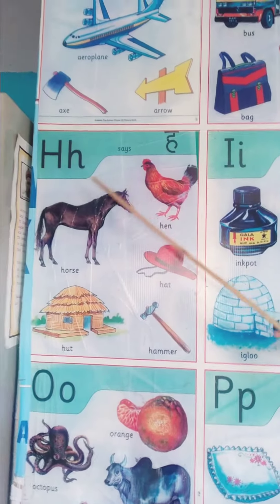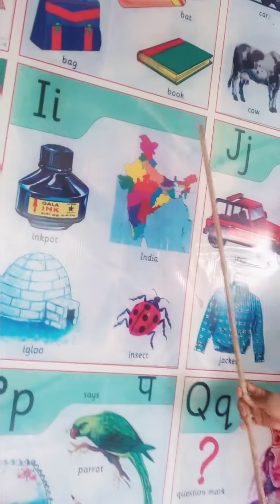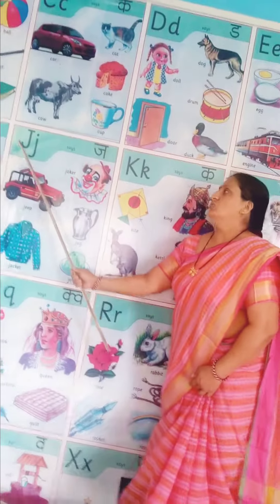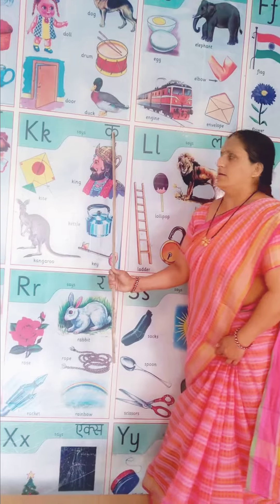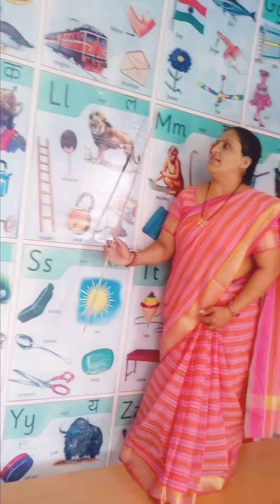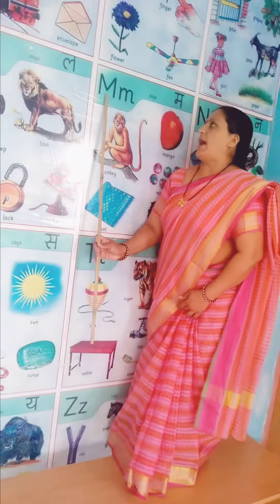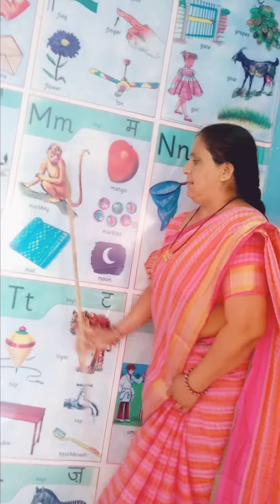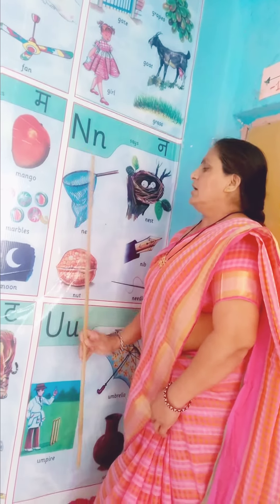Phonic H to N reading